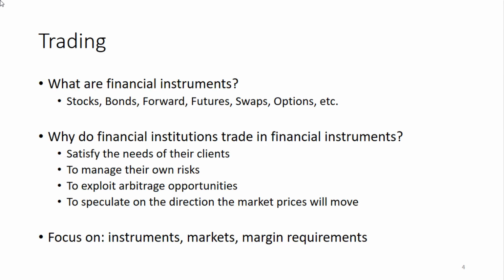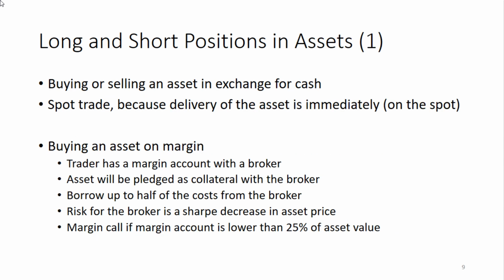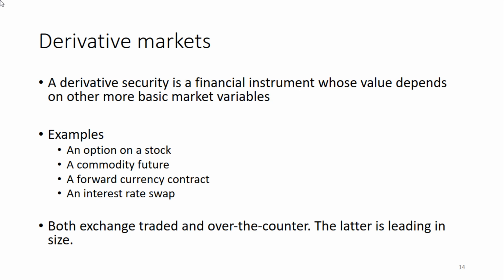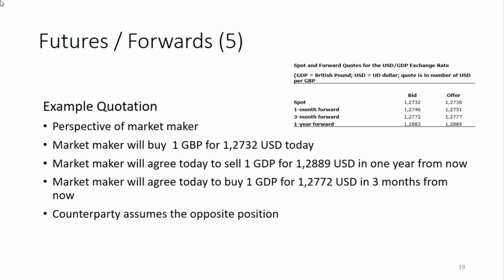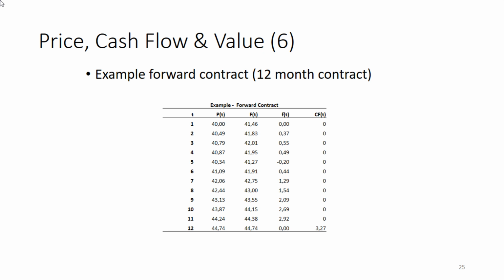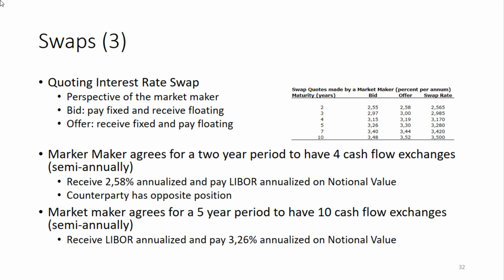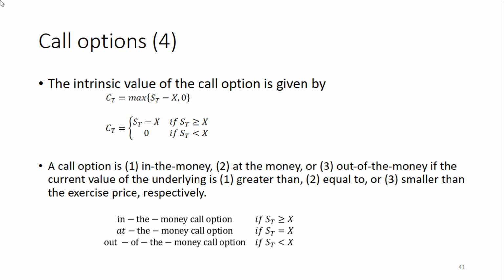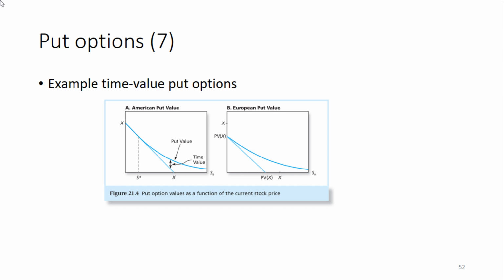Lecture Trading in Financial Markets 001